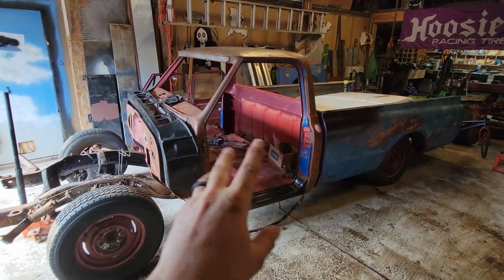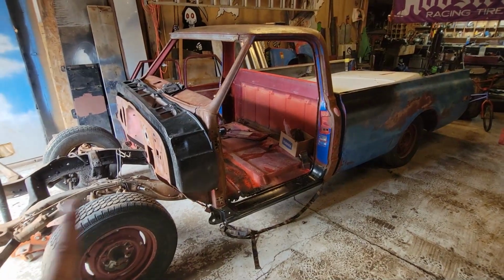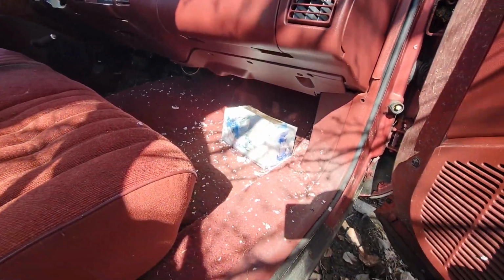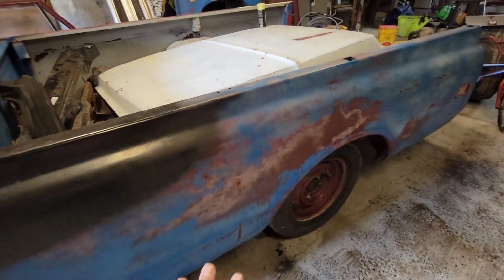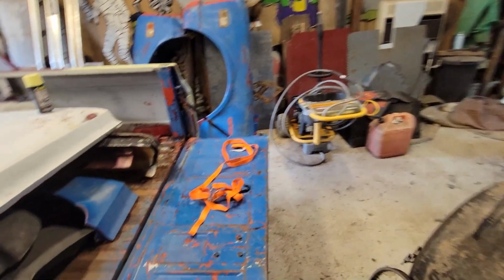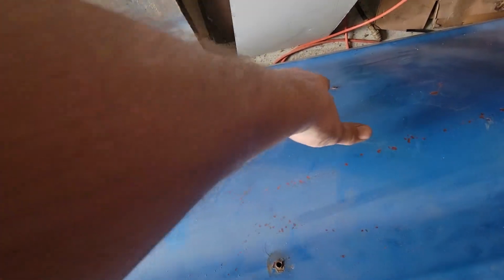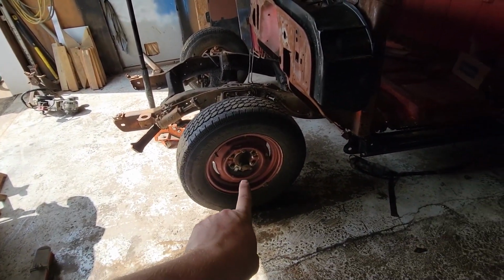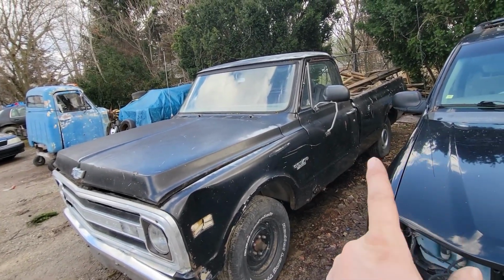WE'RE BACK... New Projects incoming. I bought 2 Chevy C10 and more. ep 66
I picked up 2 c10s one a 69 the others a 70. plus i check up on the other projects around the shop. I'm plaing on restoring these 2 chevy truck's and doing a will it run on the black 70 c10.